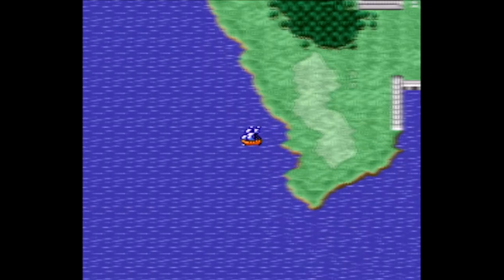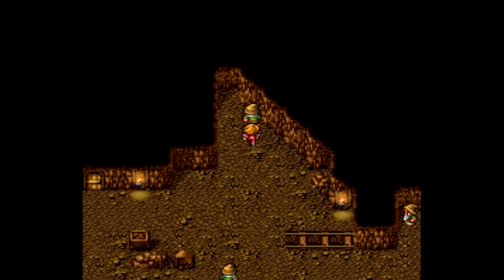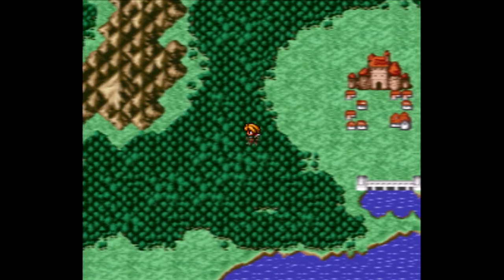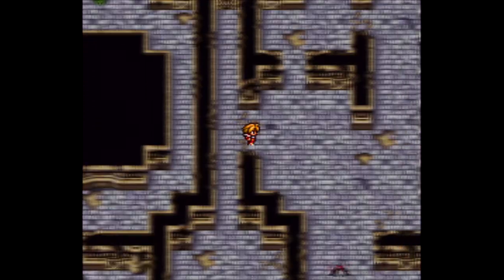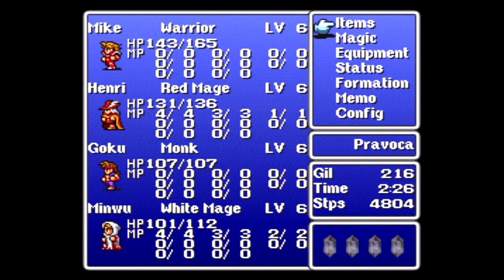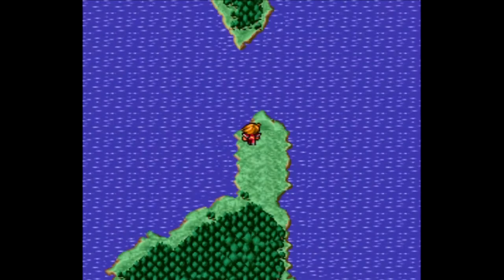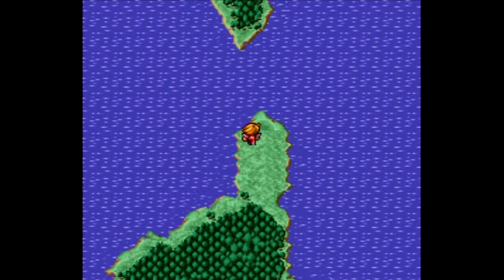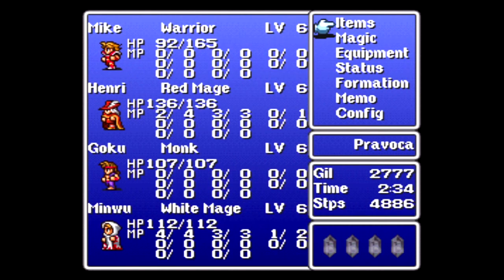Final Fantasy #4 - Preparing to Prepare - THAT LP SHOW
In this episode, we find more clues about the dark elf Astos and his misdeeds.  Our next lead points to the Marsh Cave to the west of Elfheim.  There's some rough challenges ahead, so we need to gear up and level up like there's no tomorrow.  Luckily, there's a place where that will take no time at all.